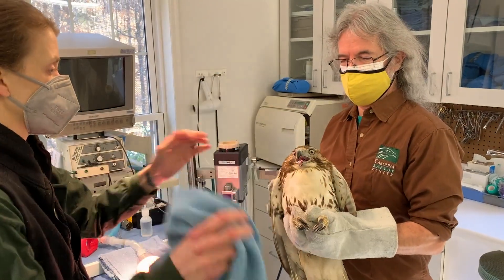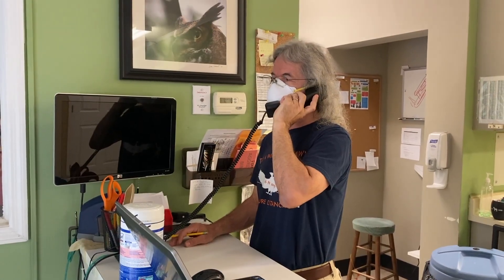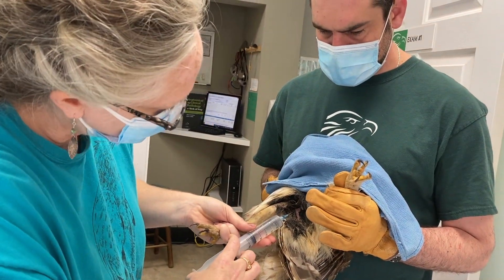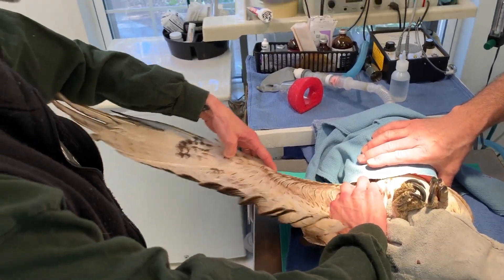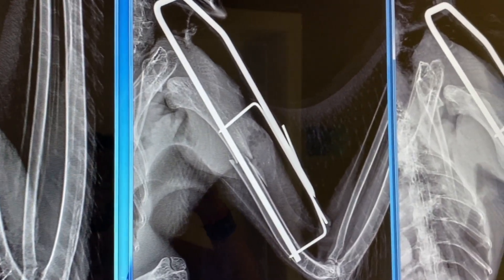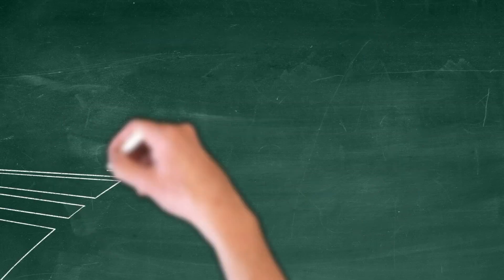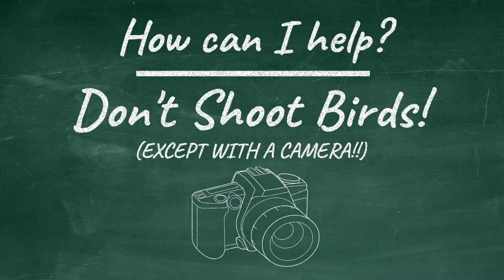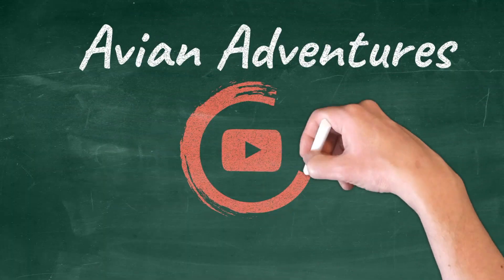What goes on at the Raptor Hospital? l Avian Adventures, Episode 3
How do birds get to the Jim Arthur Raptor Medical Center and what happens once they get there? In this episode of Avian Adventures, we'll see some of our rehabilitation specialists in action admitting birds and getting them on the road to recovery.

AFTER THE EPISODE
Want to learn more? Check out the resources on our website to dive deeper into the world of avian medicine.